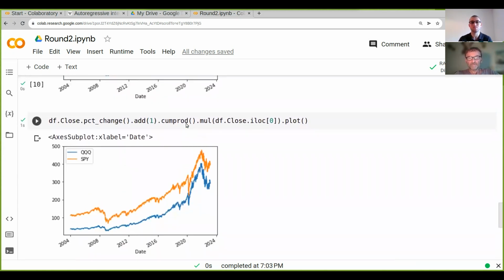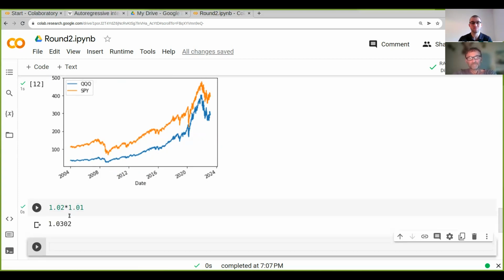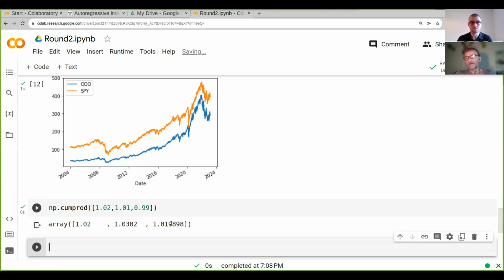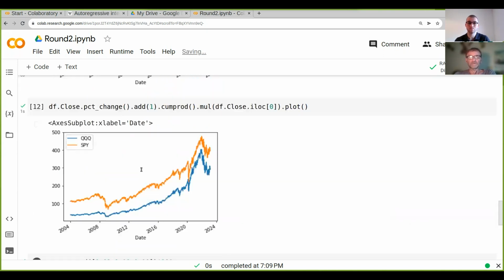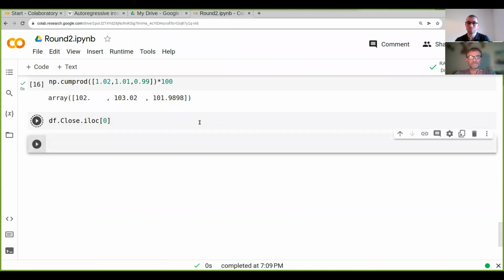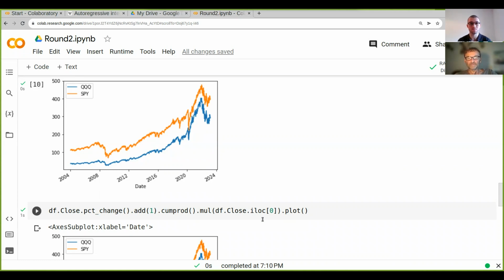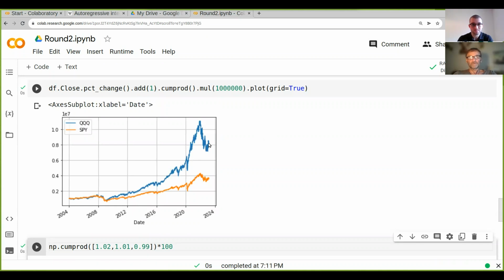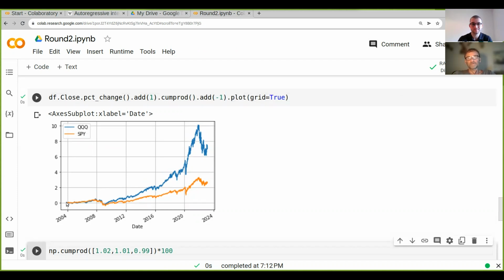Simplifying Profit Calculations For Investors Part 2 | Algo Trading | Python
In this session, you will learn about the differences between compounding profits (cumulative product) and log returns. Compounding profits means reinvesting your profits to generate more profits, with each new profit added to the previous one, resulting in a higher overall gain. In contrast, log returns focus on the profits made or losses sustained during each period without reinvesting them, meaning you start with the same initial investment amount at the end of each period. You will also learn how to calculate cumulative products by multiplying each profit by the previous value and adding one to the exponent. Additionally, you will understand why log returns are essential when dealing with time series data, and how to adjust your calculations based on different starting values or multipliers.